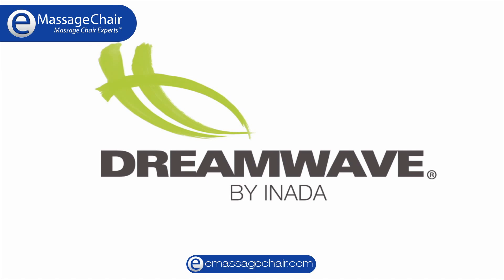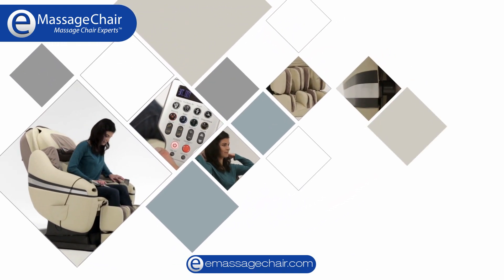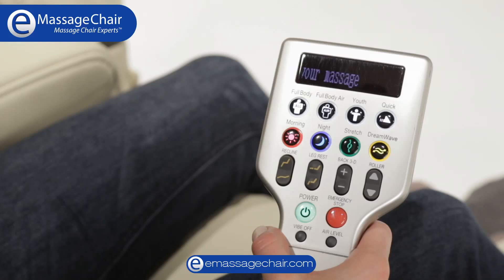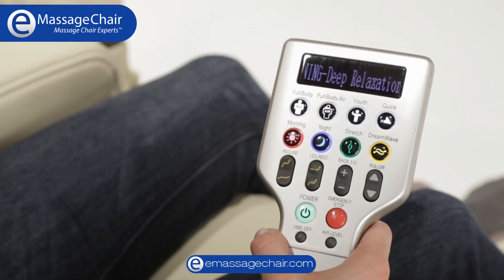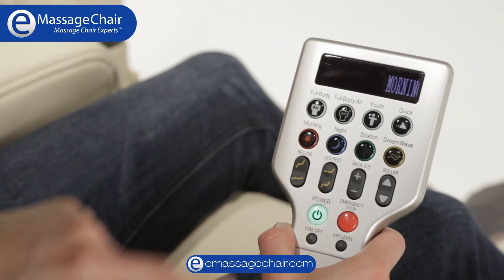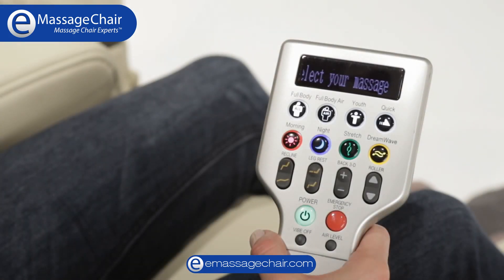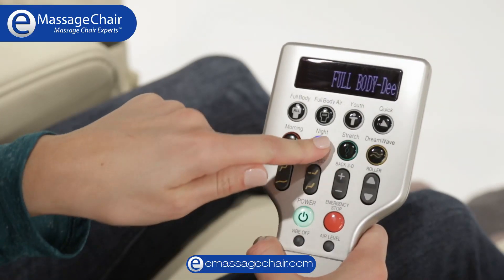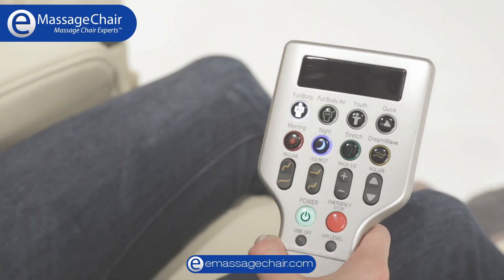Inada Classic Massage Chair - Deep Relaxation and Consecutive Massages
Learn how to use the Deep Relaxation and Consecutive massage features of the Inada Classic Massage Chair.